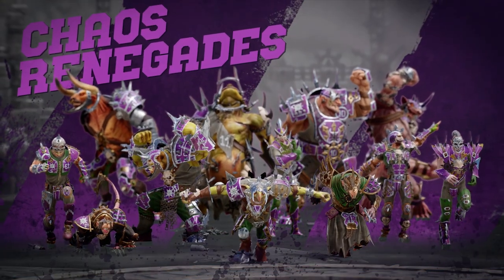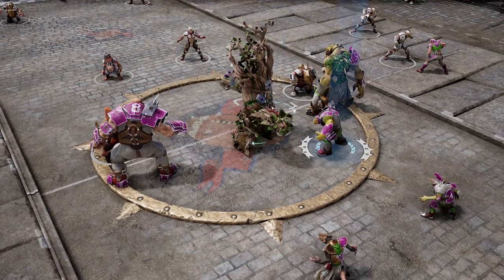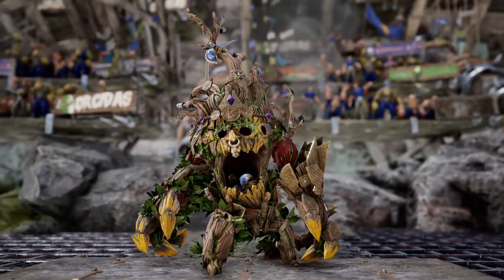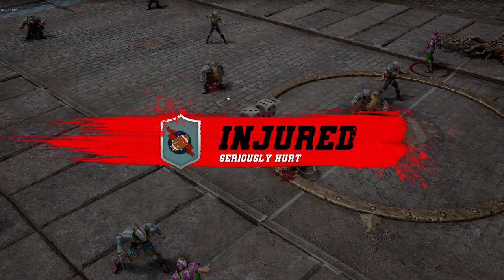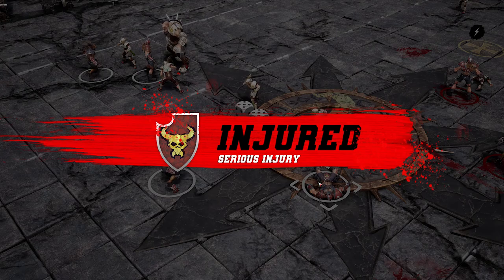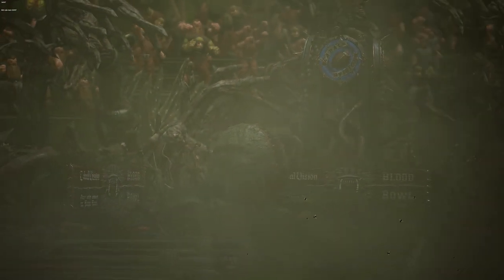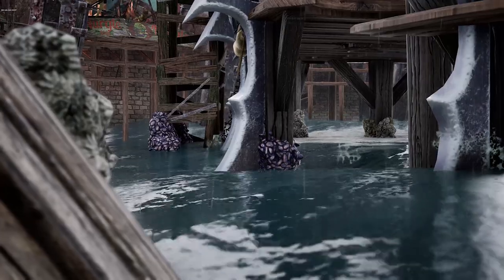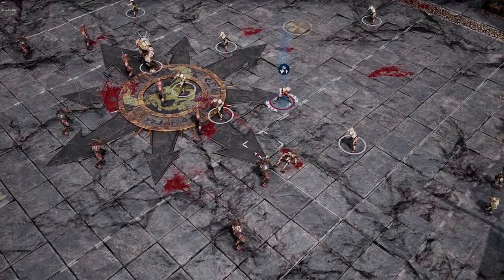Blood Bowl 3: Chaos Renegades & Old World Alliance Breakdown & Beta Announcement Trailer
Two new factions have arrived for the next Blood Bowl 3 Beta.
Both the Chaos Renegades and Old World Alliance appear for the first time ever in a video game, and will be playable in Blood Bowl 3’s next closed beta taking place from June 1 - June 12